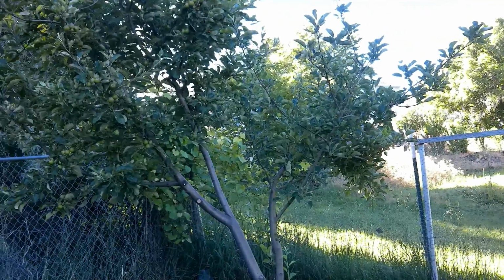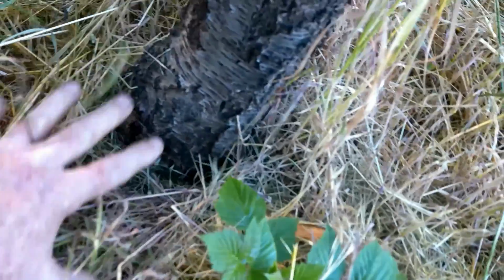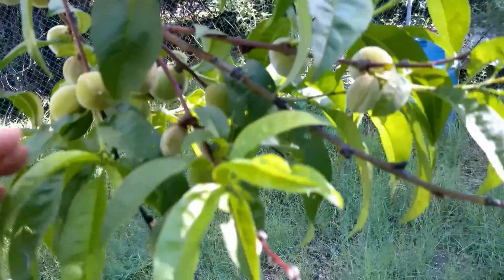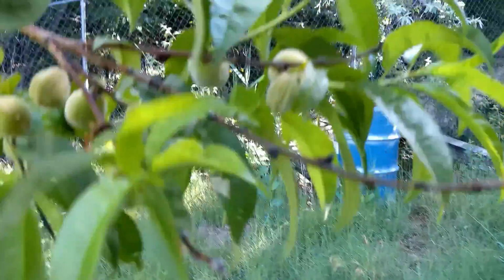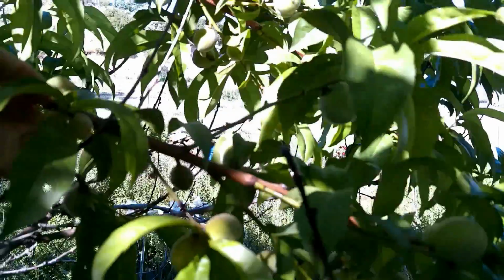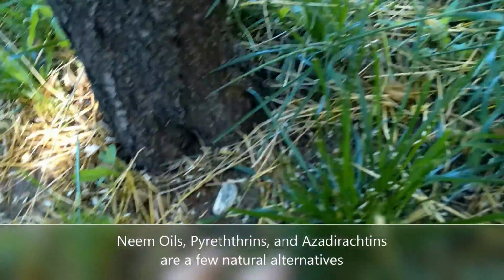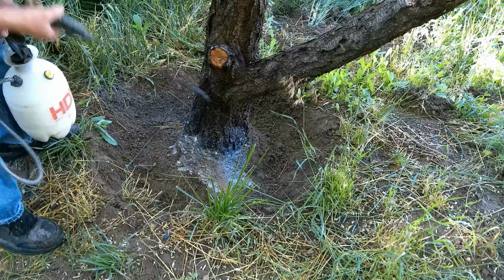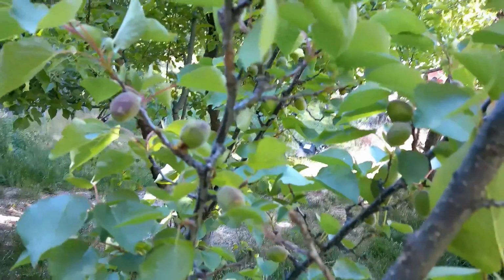Fruit Tree Maintenance- Stone Fruit Trees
Peach tree boars, thinning fruit, shot hole disease, Coryneum Blight.